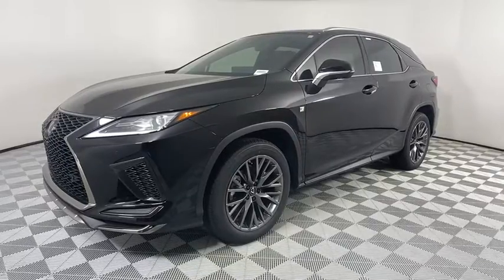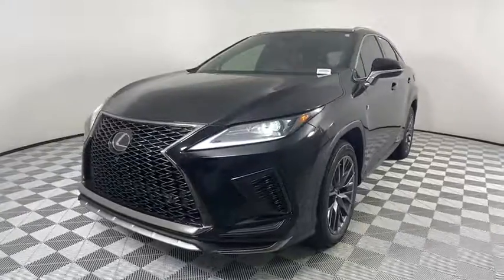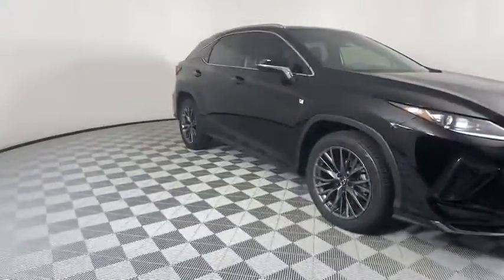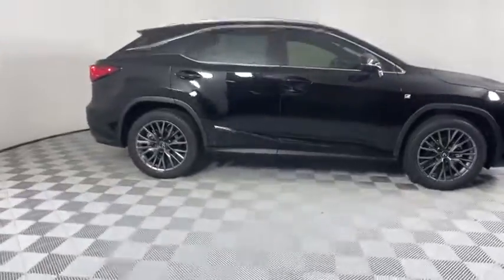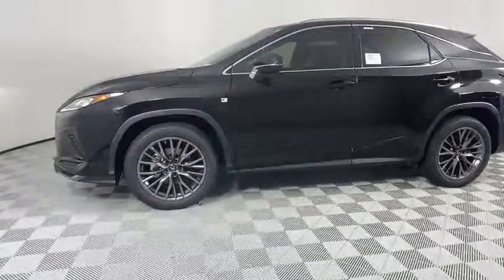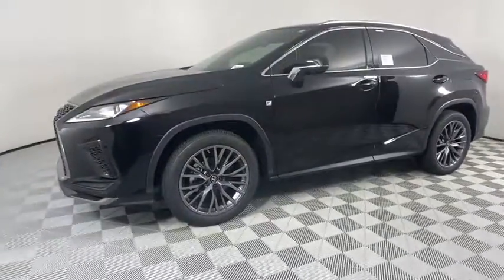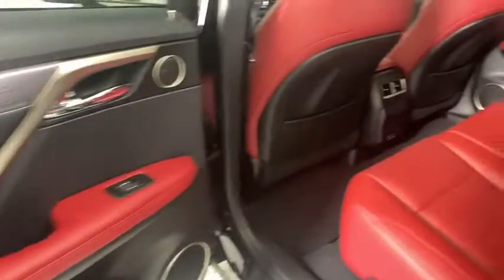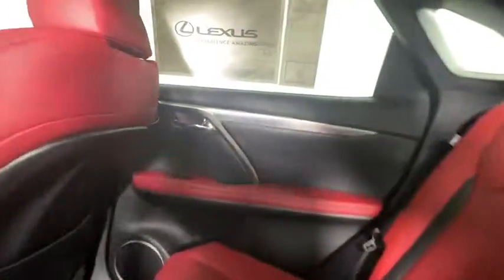2021 Lexus RX Atlanta, Brookhaven, Dunwoody, Decatur, Sandy Springs, GA 221067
Obsidian New 2021 Lexus RX available in Atlanta, Georgia at Lexus of Atlanta. Servicing the Brookhaven, Dunwoody, Decatur, Sandy Springs, GA area.
2021 Lexus RX 350 F SPORT Handling - Stock#: 221067 - VIN#: 2T2YZMDA5MC260257